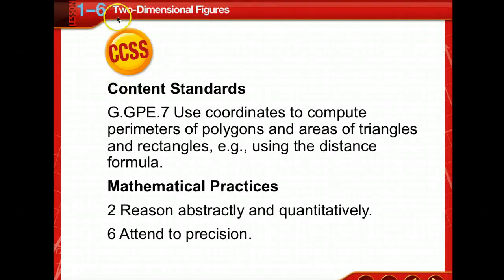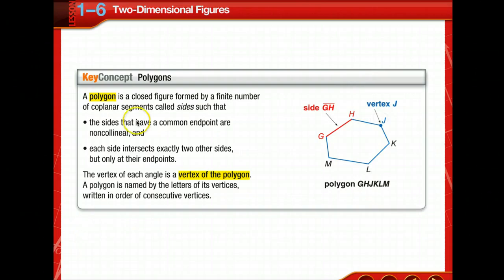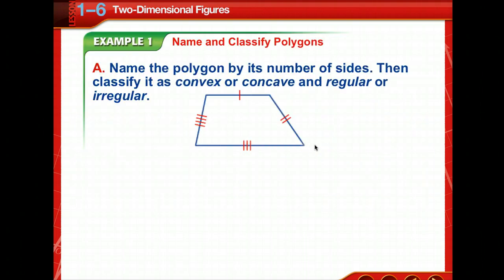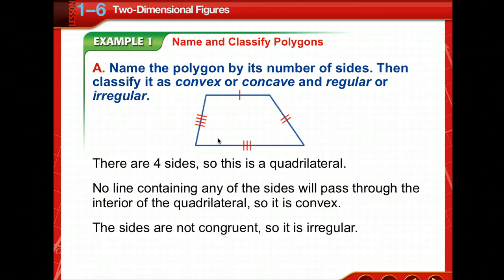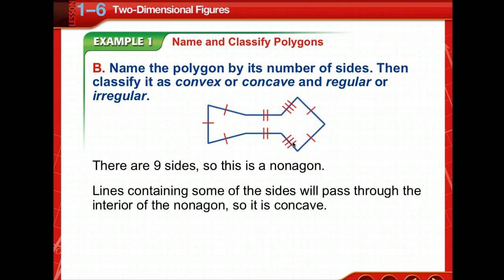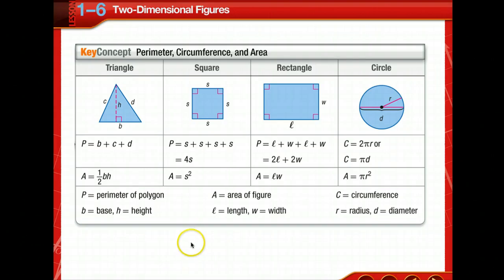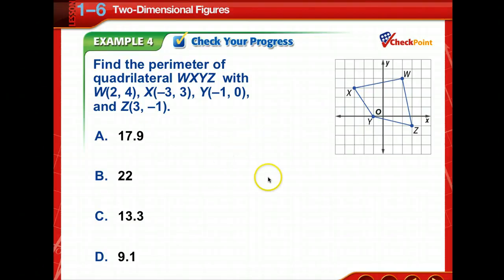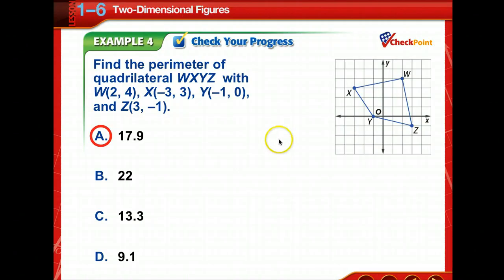Two-Dimensional Figures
Lesson 1.6 Two-Dimensional Figures